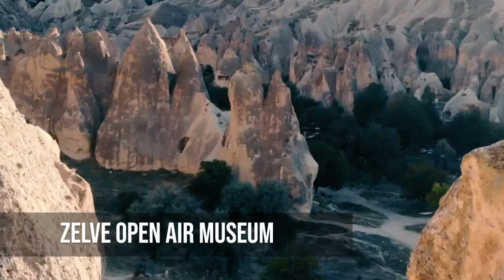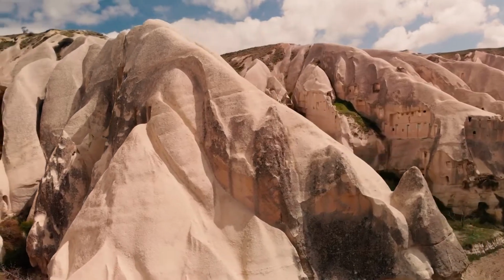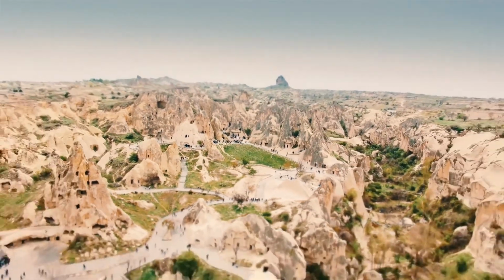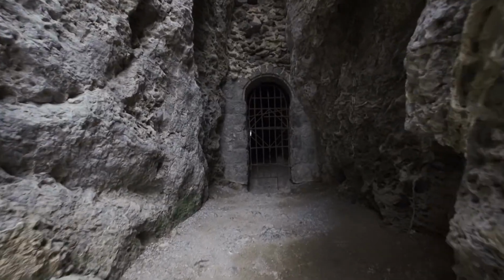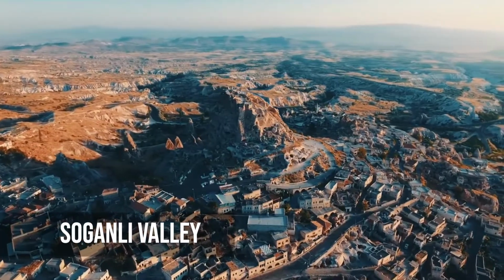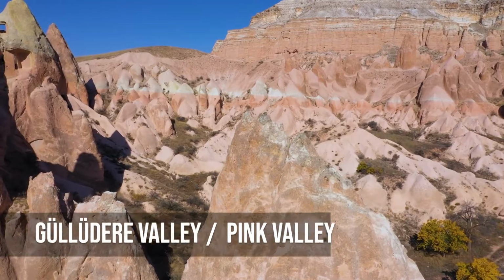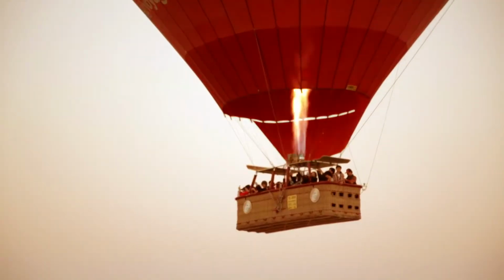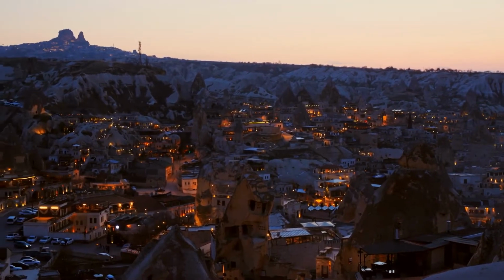CAPPADOCIA TURKEY | A Magical Winter Adventure in 4K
Welcome to another cinematic journey! In this video, we explore the stunning beauty of Cappadocia, Turkey — one of the most magical destinations in the world. Known for its fairy chimneys, ancient caves, and breathtaking landscapes, Cappadocia is a must-visit for anyone who loves travel and adventure. Captured in 4K, this video brings you the real feel of this unique place in winter.

 Whether you are planning a Cappadocia Turkey tour, looking for things to do in Cappadocia Turkey, or just want to experience the vibe from home, this video is for you!

 Highlights of this video:

Stunning Cappadocia Turkey 4K drone views

Early morning Cappadocia Turkey hot air balloon flights

Snowy landscapes of Cappadocia Turkey in January & December

Hidden gems like the Cappadocia Turkey underground city

Cozy stays at a unique Cappadocia Turkey hotel

Magical moments from our Cappadocia Turkey vlog

Quick guide to Cappadocia Turkey pronunciation

Cultural insights in Cappadocia Turkey Bangla style

 Best Things to Do in Cappadocia Turkey:

Take a hot air balloon ride at sunrise

Visit the ancient underground cities like Derinkuyu

Explore the fairy chimneys and cave houses

Stay in a cave hotel with beautiful views

Try a Cappadocia Turkey photoshoot in traditional dresses

Enjoy local food and warm Turkish tea

Discover the best turkey places for photos and videos

Walk through Göreme National Park, a top attraction in Cappadocia

 Travel Tips for Kapadokya (Cappadocia):

Kapadokya travel tips: Pack warm clothes if you visit in winter

Kapadokya travel: Public transport is limited—renting a car helps!

Best time to visit: Winter (December to February) for snowy magic or spring/autumn for colorful landscapes

 Why Visit Cappadocia? Cappadocia is one of the best places to visit in Turkey. With its otherworldly landscapes and unique experiences, it's no surprise it's at the top of Turkey tourism lists. Whether you're into nature, history, or photography, this region has something for everyone.

 All footage in this video is captured in 4K for the best viewing experience. Perfect for armchair travelers, content creators, or anyone dreaming of their next adventure.

 Like the video if you enjoyed it
Chapters:

00:00 Cappadocia
00:53 Zelve Open Air Museum
01:25 Fairy Chimneys
02:07 Göreme Open Air Museum
03:11 Dark Church
03:37 Kaymakli Underground City
04:05 ATV’s Tour
04:41 Soganli Valley
05:23 Gastronomy
05:57 Güllüdere Valley / Pink Valley
06:30 Hot Air Balloons
07:20 Final Thoughts

Your Question:
cappadocia
cappadocia turkey
cappadocia travel
cappadocia travel guide
CAPPADOCIA Turkey
Have you ever dreamed of visiting Cappadocia Turkey?
What’s the first thing you’d do in Cappadocia Turkey in January?
Would you try the Cappadocia Turkey hot air balloon ride?
Which view from this Cappadocia Turkey 4K video did you like most?
Have you seen snow in Cappadocia Turkey in December or winter before?
What are your favorite things to do in Cappadocia Turkey?
Which Cappadocia Turkey hotel would you like to stay in?
How would you describe Cappadocia Turkey pronunciation to a friend?
Did you know about the Cappadocia Turkey underground city?
Which location in this vlog would make the perfect Cappadocia Turkey photoshoot spot?
Are you planning a Cappadocia Turkey tour soon?
What attracts you more—Turkey’s history or natural beauty?
Which other best places to visit in Turkey would you like us to film next?
How would you rate Cappadocia Turkey as a winter destination?
Have you tried Kapadokya travel experiences before?
Would you explore the caves and rock formations in Cappadocia?
What surprised you most about this Cappadocia Turkey vlog?
How long would you stay in Cappadocia if you could?
Do you prefer Cappadocia Turkey in summer or winter?
Which part of this Cappadocia Turkey 4K video would you screenshot for a wallpaper?